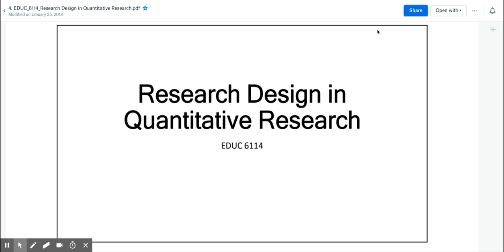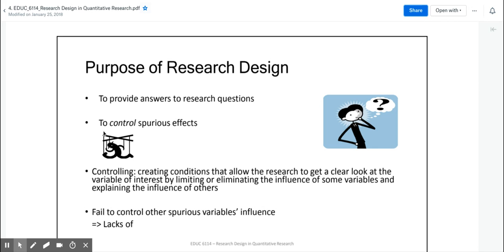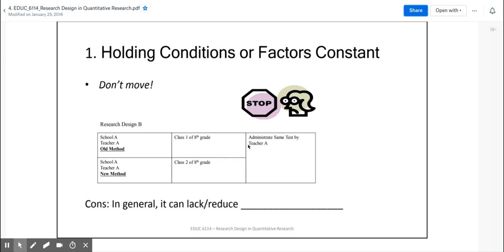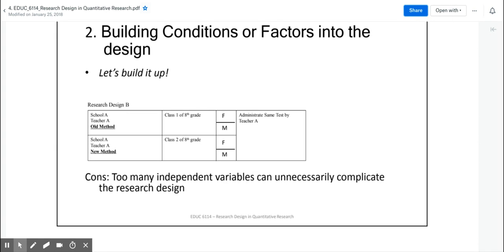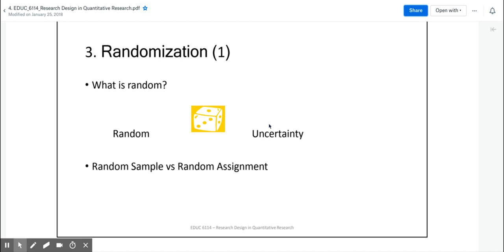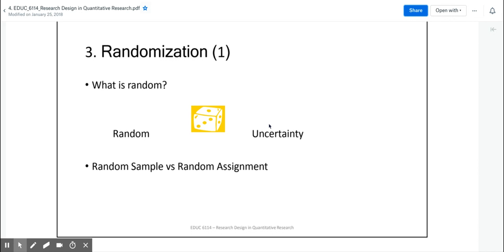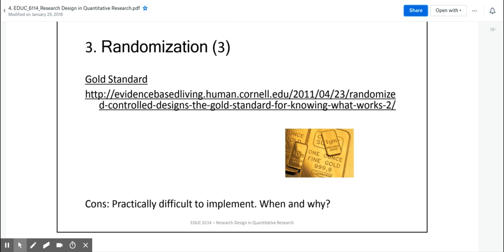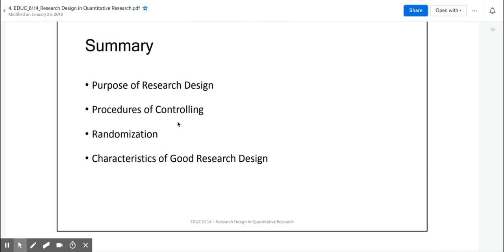Research Design in Quantitative Research